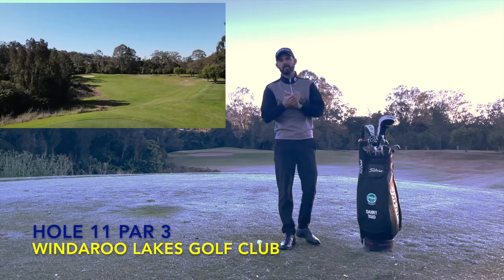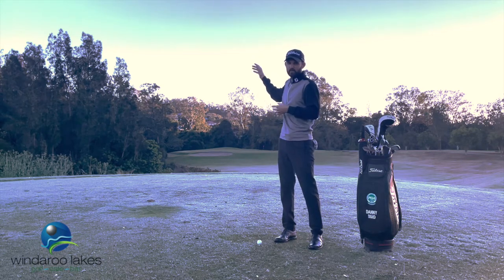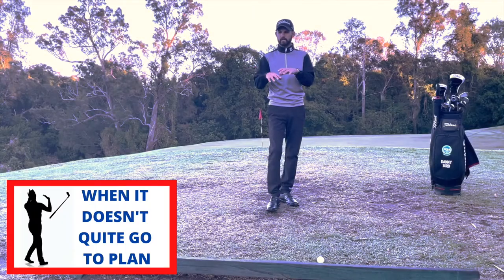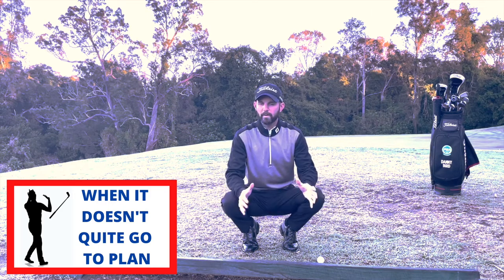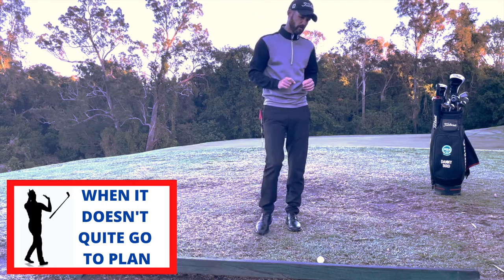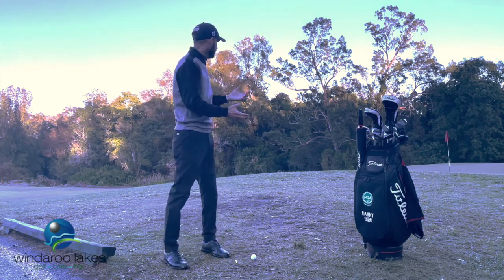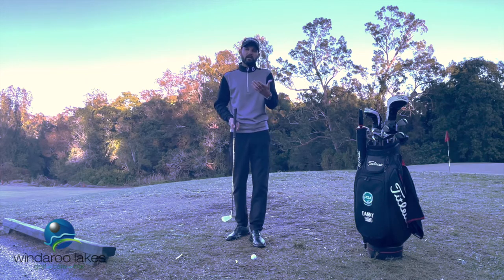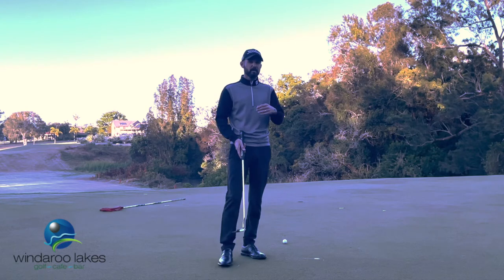Hole 11 - How to Play the Head Pro Way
And we are on to the 2nd hole of the back 9!
Head Pro, Danny Bird, talks us through hole 11.

Have a watch and let us know if it helps!